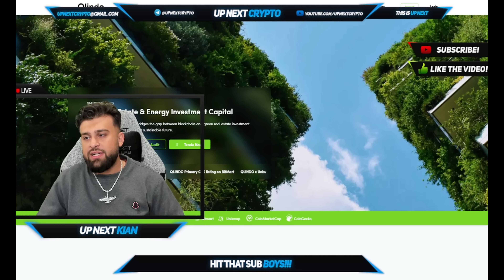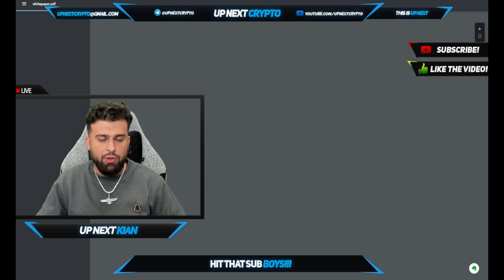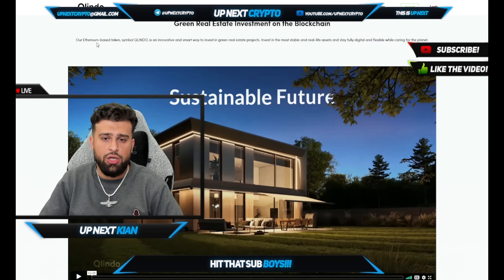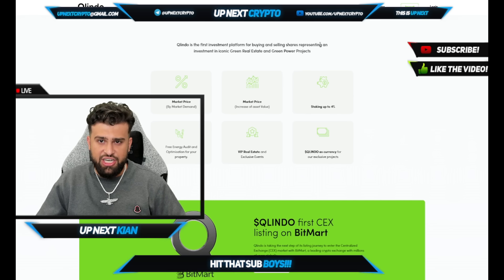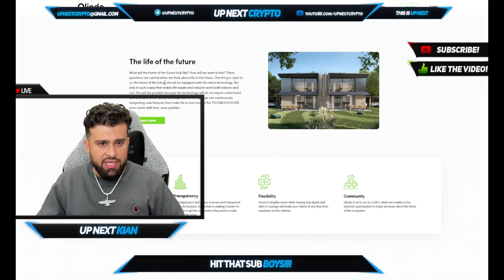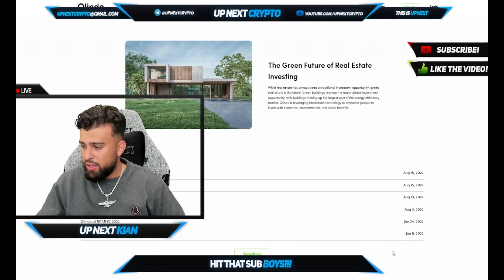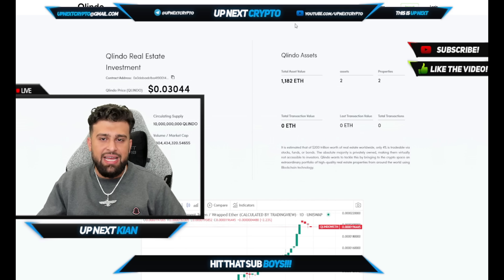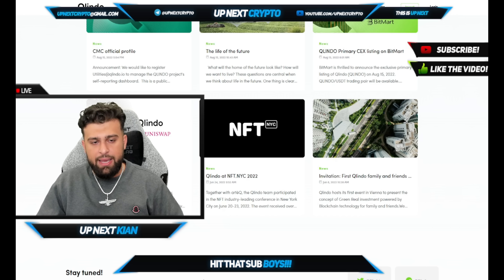QLINDO THE GREEN REAL ESTATE & ENERGY SOLUTIONS!!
Welcome back boys to UP NEXT CRYPTO! TODAY KIAN IS BACK WITH QLINDO!!